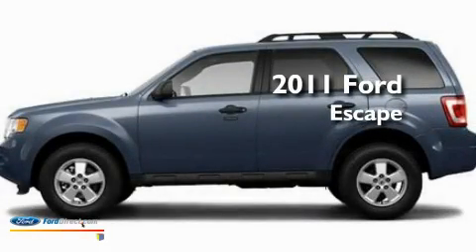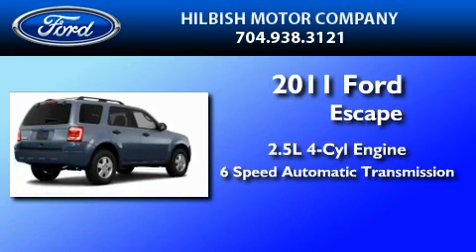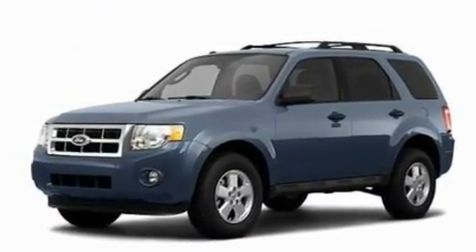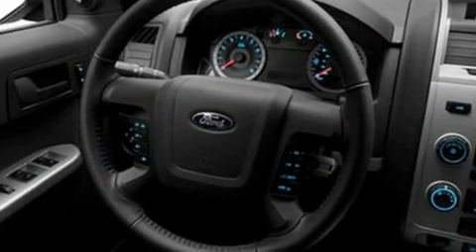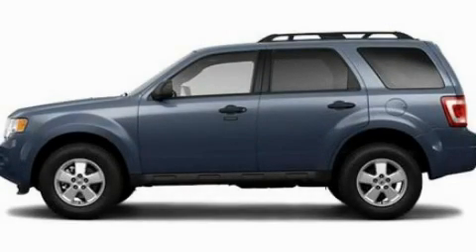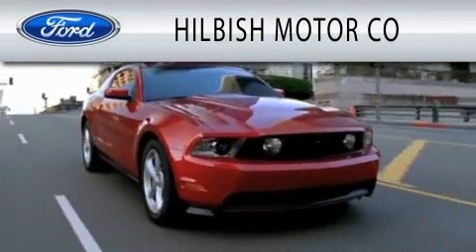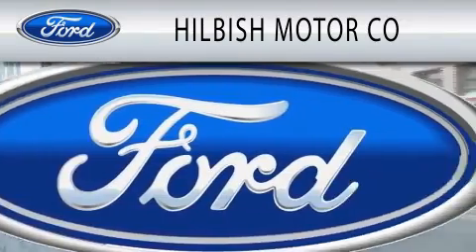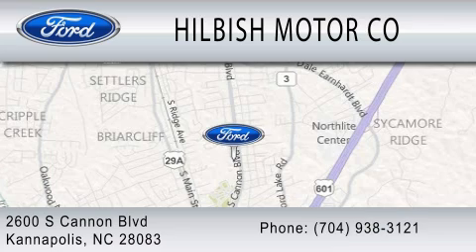2011 FORD ESCAPE Kannapolis NC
Year : 2011
 Make : FORD
 Model : ESCAPE
 Engine : 2.5L I4
 Trans . : AUTO 6SPD
 Exterior : BLUE

 Stock : J1268